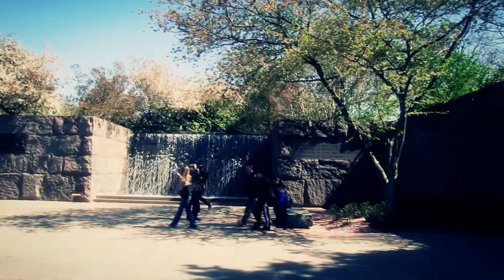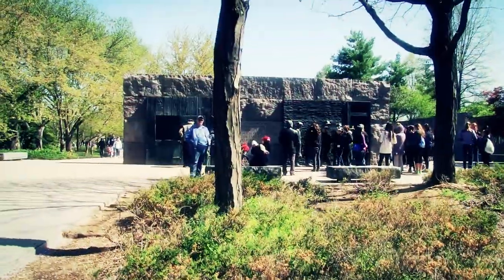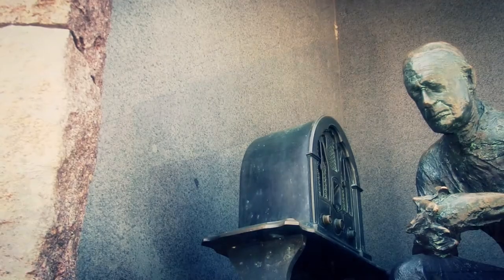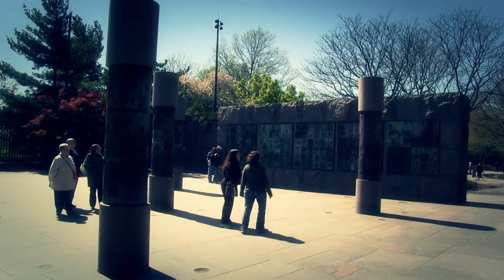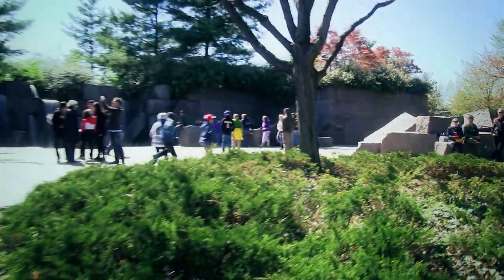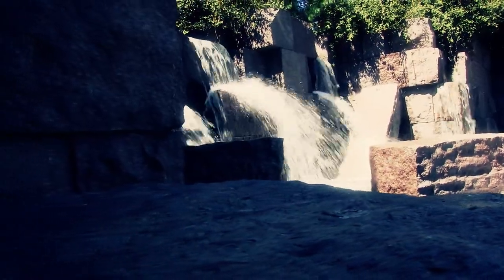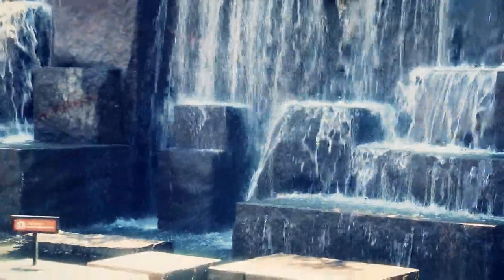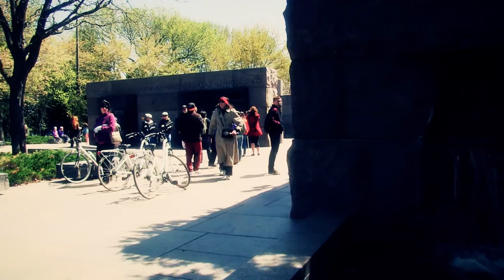FDR Memorial |Elisabeth Powell| (MMM-The Second Season)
Directed By: Michael Lemley

Cinematography By: Michael Lemley

Narrated By: Elisabeth Powell

Monuments Memorials & Museums is a a collection of short documentaries highlighting and serving as a digital field trip for studetns taking trips to Washington D.C. The highlights the making of the award winning series with producers Caroline Nice, Victoria Alexander, Michael Lemley, Elisabeth Powell, Isaac F. Davis & John VanBergen. Produced on location in Washington DC from April 9-May 16 2013 with the second season's production taking place from April 16-June 3. The production team grew as friends and close colleges and together have planned a second installment to the iconic series. A third installment has entered pre-produciton and produciton is expected to wrap in the spring of 2015.